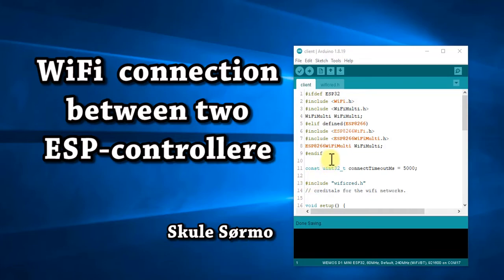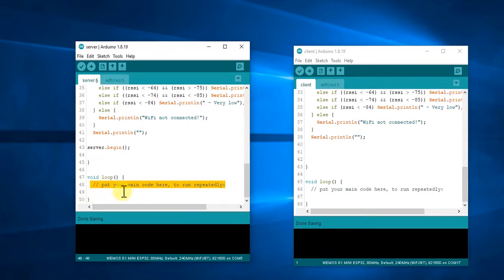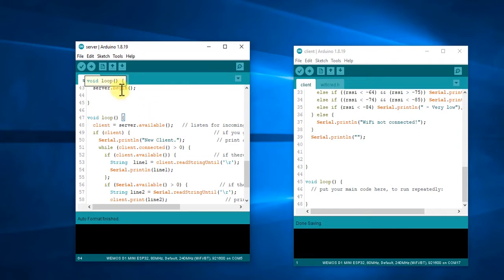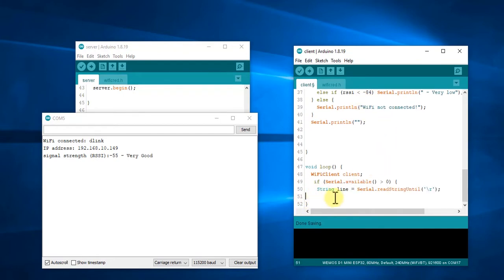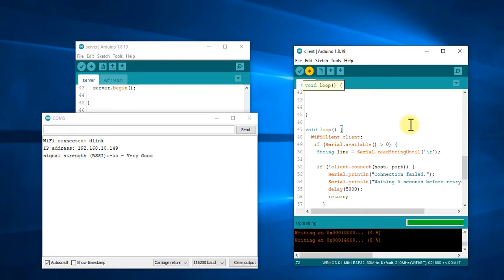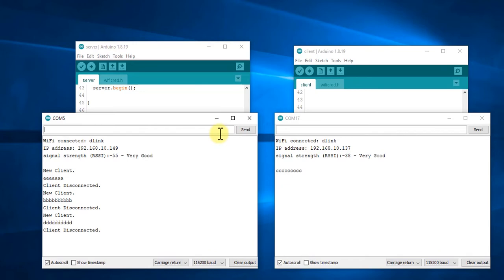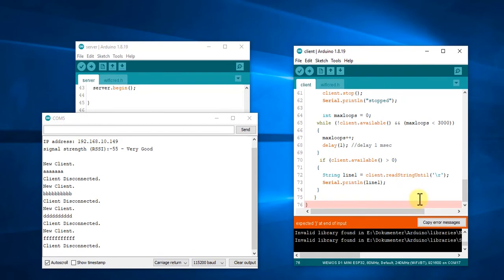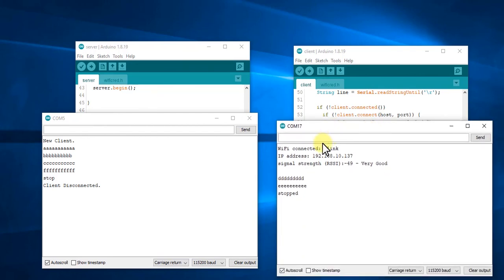WiFi Connection between two ESP-controllers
Two different approaches to achive connection between two ESP-controllers. One controller is the client, the other is the server.
In the first approach the client makes a request, acknowledged by the server which establishes  the connection. Information is excanged and the connection closes immedately.
In the second approach the client's request is acknowleded with a premanent connection by the server where both the client and server exchange information contiuously. The connection closes when the client issues a 'stop' command.

Some issues are detected using different WiFi routers. This can be avoided using the same router for the both connecting devices.